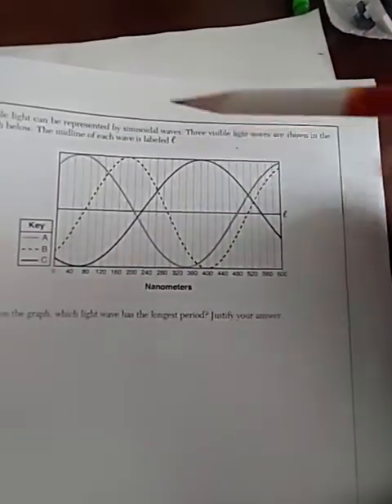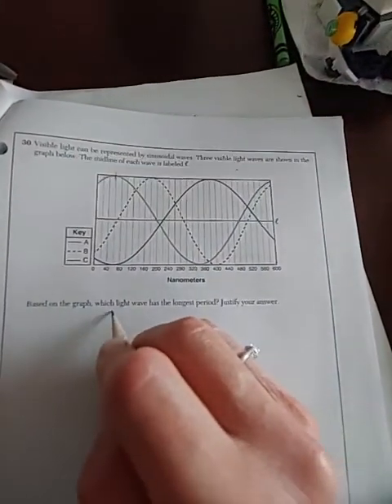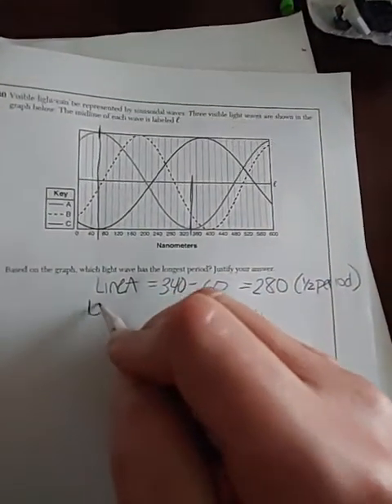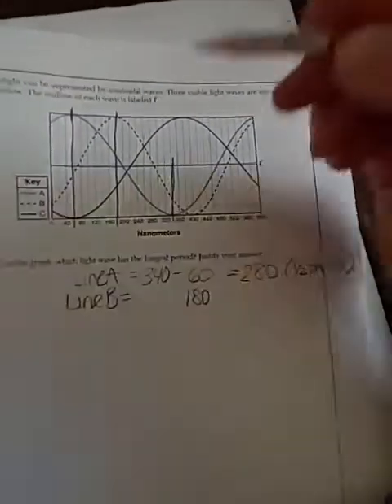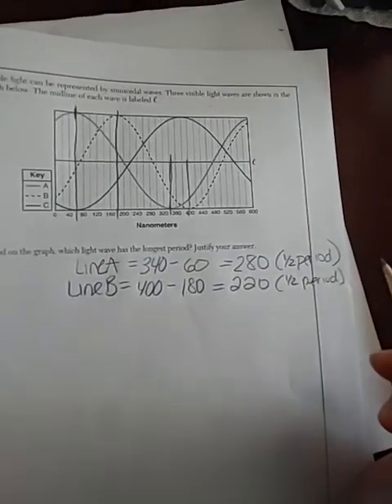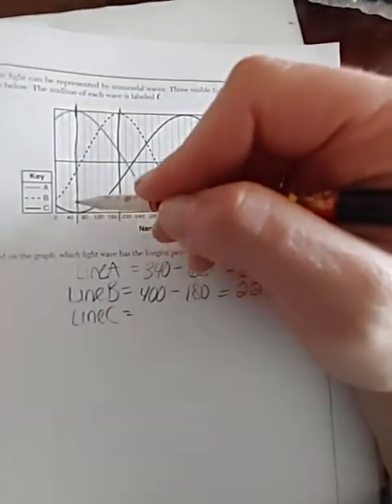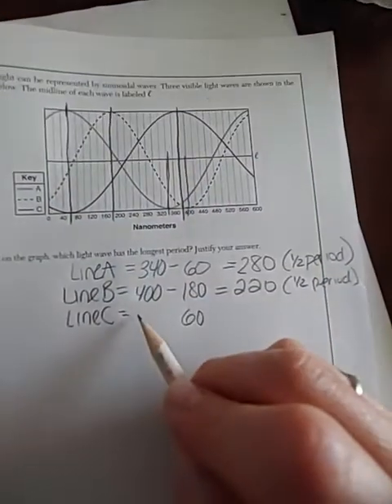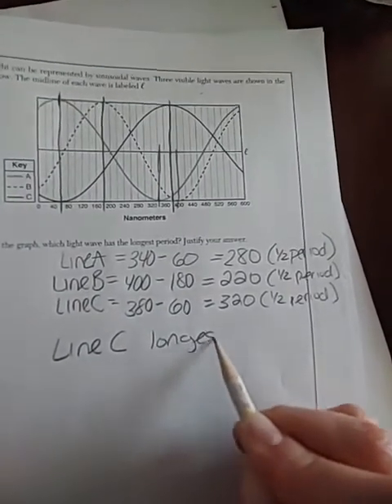Algebra 2: Jan. 2020 #30